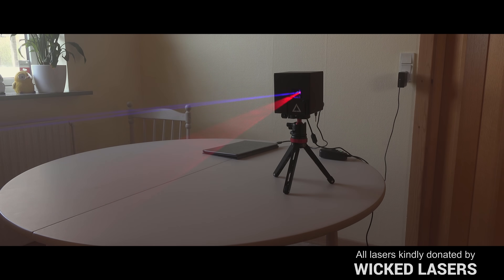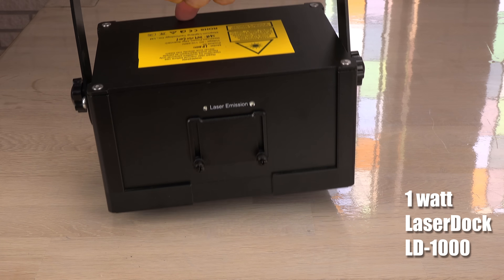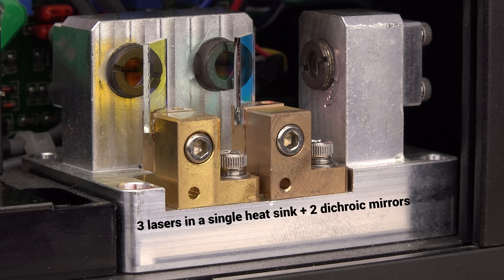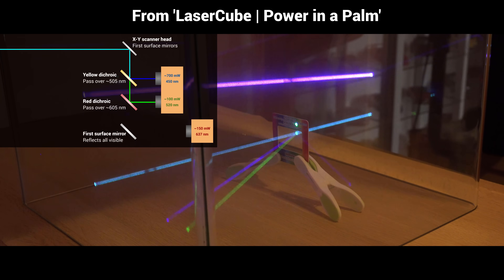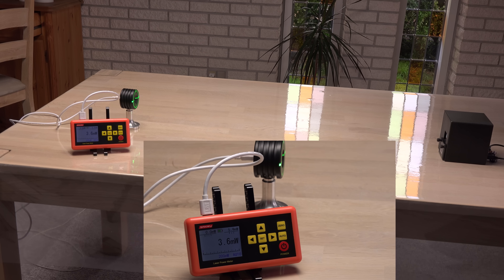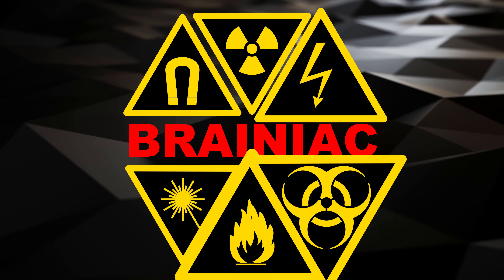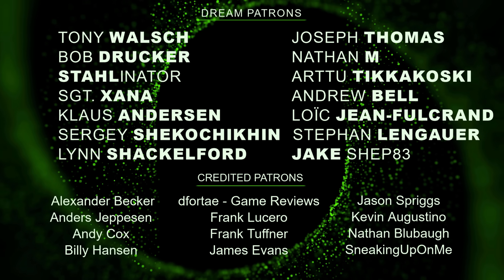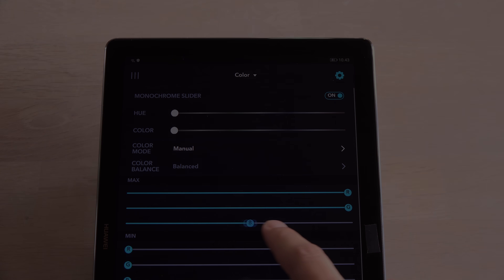What's inside the World's smallest laser show?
In an earlier video I tested the world's smallest show laser, the LaserCube from Wicked Lasers. This time I will open it up to see what's inside it. I will also compare the inner workings with a similarly spec'ed show laser to see how they managed to make it this small and even find room for a battery too.

Show lasers kindly donated by wickedlasers.com to make this video possible.

Time codes: 0:00 + 8:52
ISRC: USUAN1100393

Time codes: 0:50 + 5:01
ISRC: USUAN1400009

Time codes: 1:45 + 6:01 + 10:04
ISRC: USUAN1300013

Time code: 2:17
ISRC: USUAN1300027

Time code: 3:30
ISRC: USUAN1700081

Time codes: 7:04 + 7:22
ISRC: USUAN1200099

Time code: 8:20
Mix of two tracks:
1) The Shimmering by fran_ky
ISRC: USUAN1100653